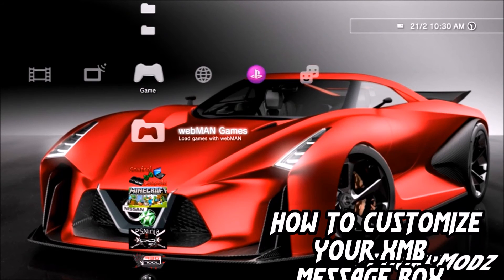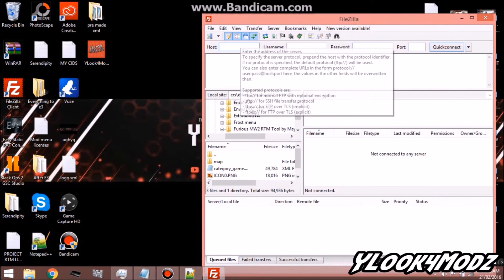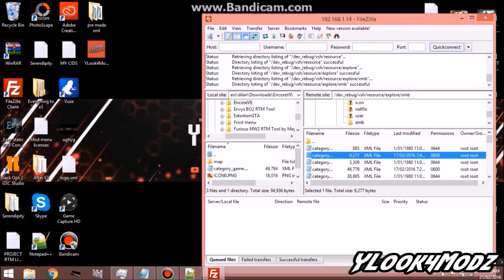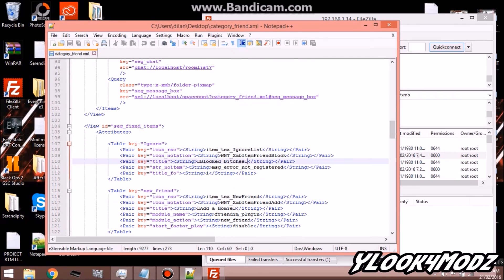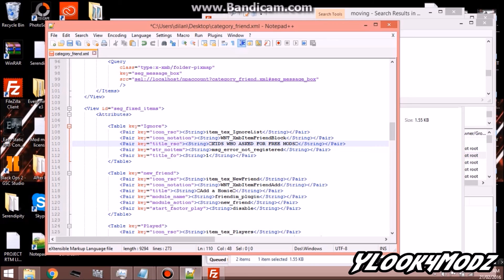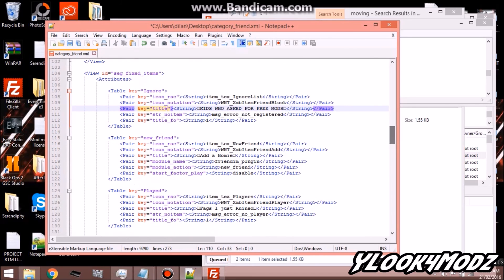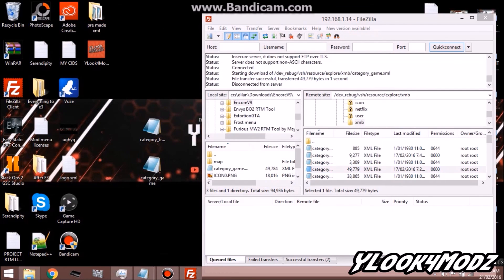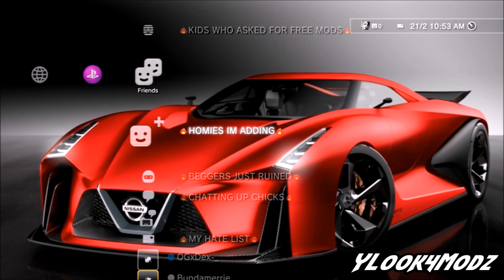How to customize xmb names [message box. block list , game data ECT ECT]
►►Open◄◄
►►DOWNLOADS◄◄
If you read that and liked the video I LOVE YOU :)
Thanks 4 all the support
►►Get into My lobby◄◄
message vLuXyCID (DONT ADD)

►►MUSIC◄◄
[NSC RELEASE]

►►TO ANYONE THIS MAY CONCERN◄◄